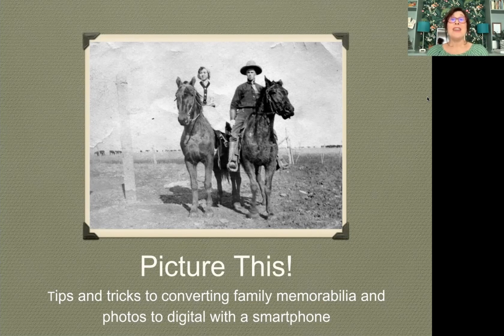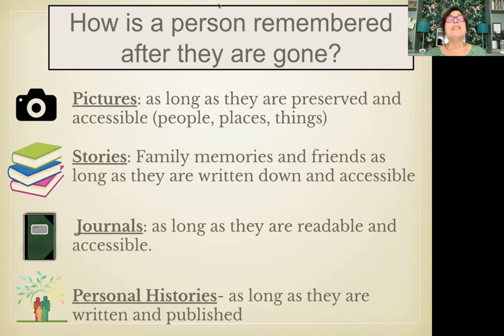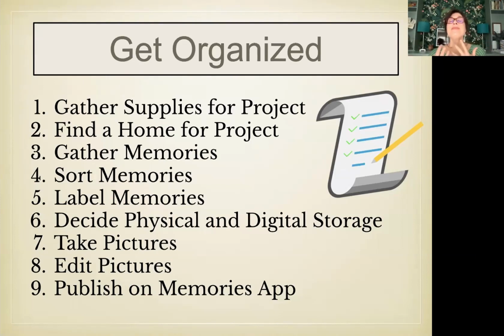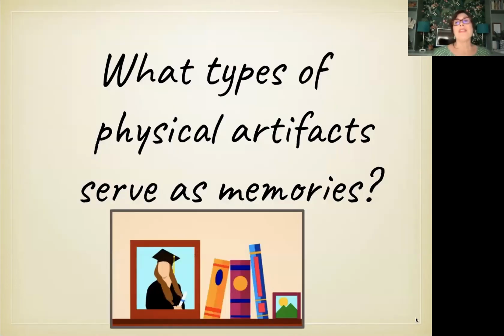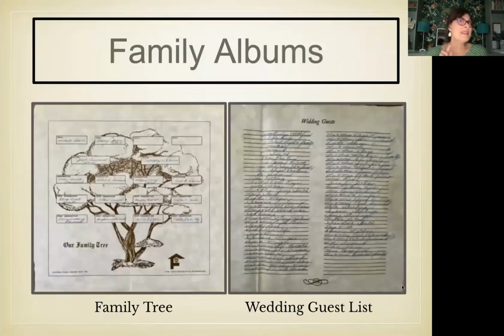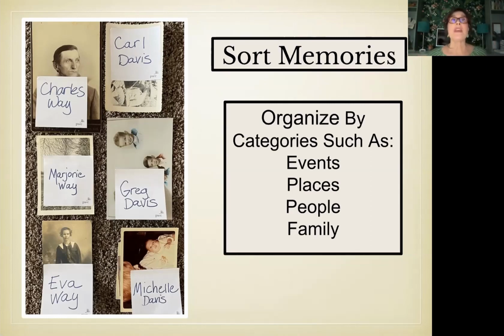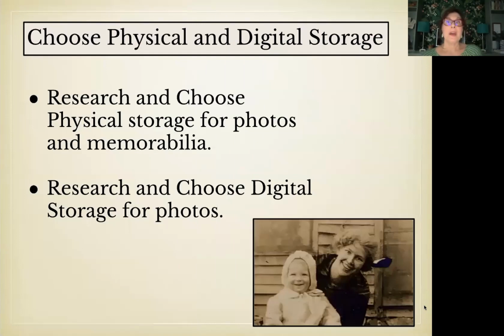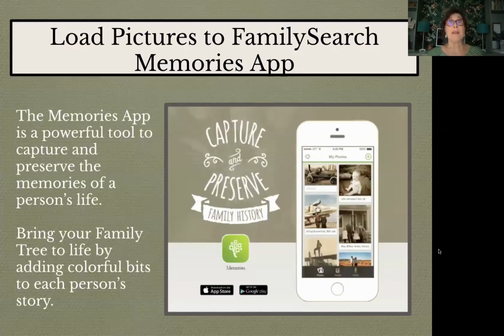Capturing and Preserving Memories with Your Phone - Michelle Karren (16 Oct 2022)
Michelle Karren goes gives great information on why and how to digitize family memorabilia using a smartphone.